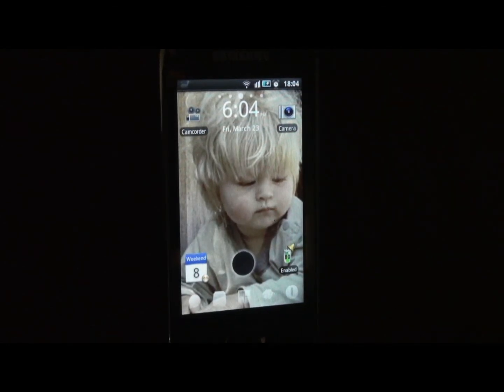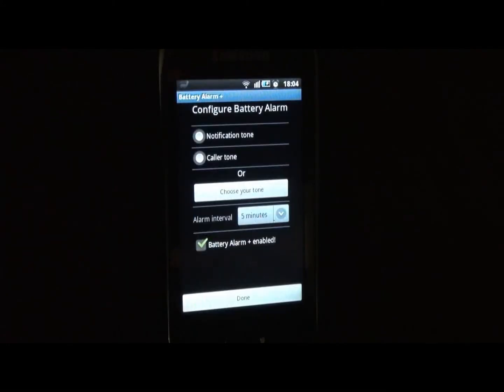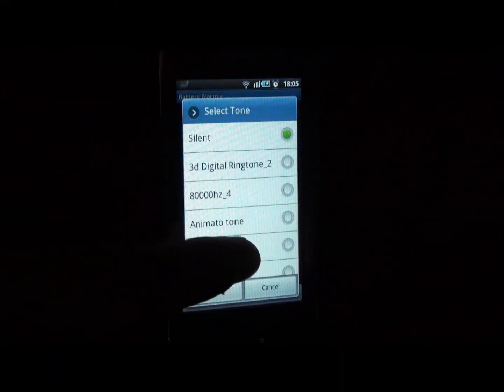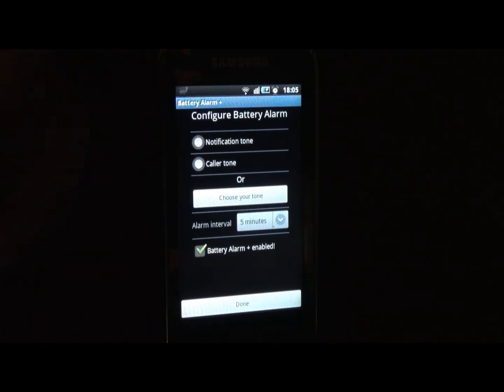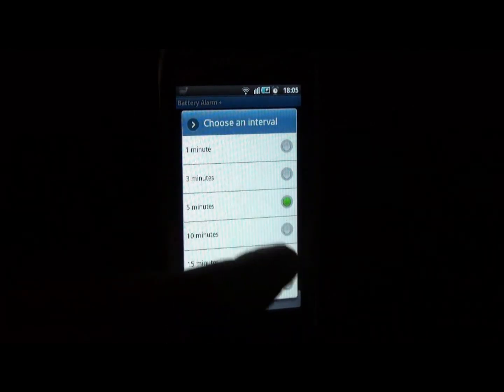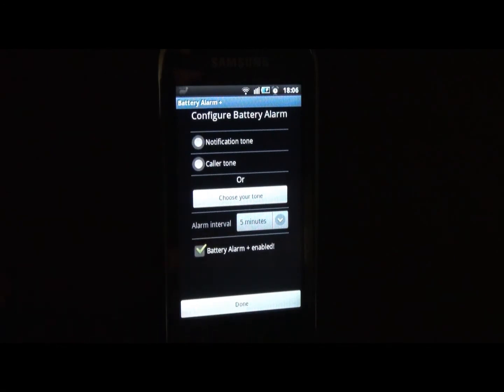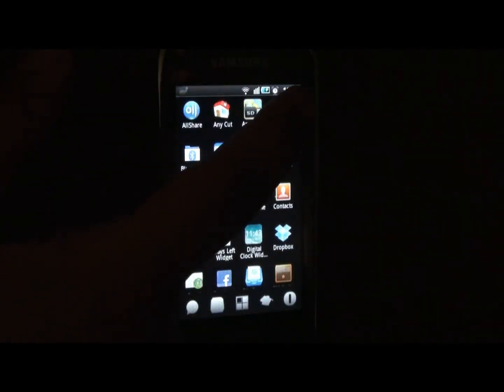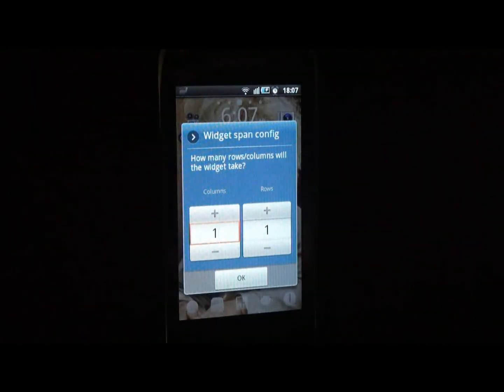Battery Alarm demonstration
Video shows 'How to' of the application battery alarm+, if you like the app, rate and comment on android market. ( :